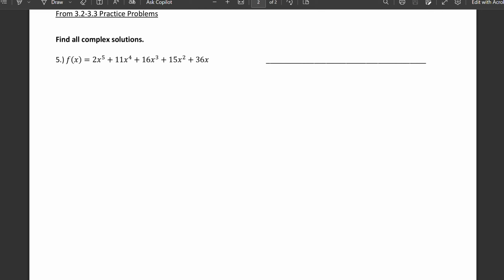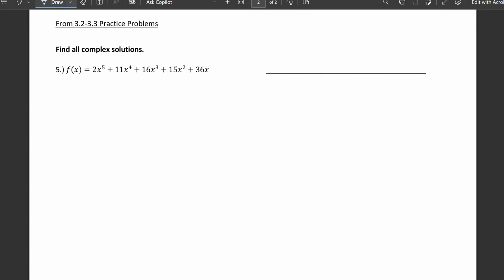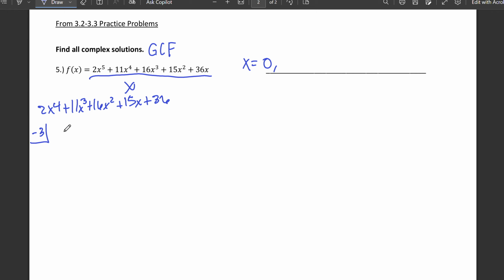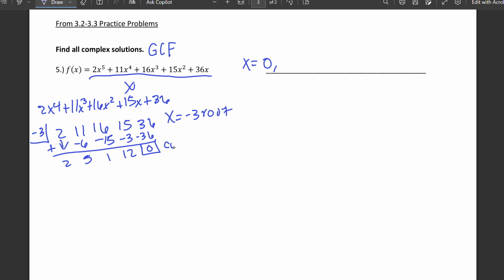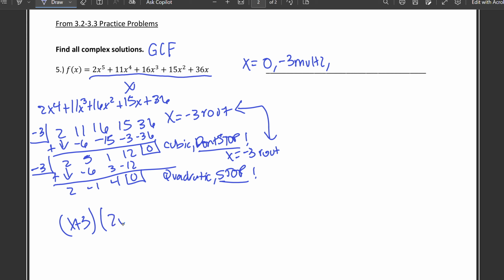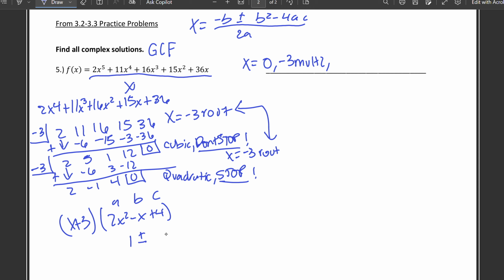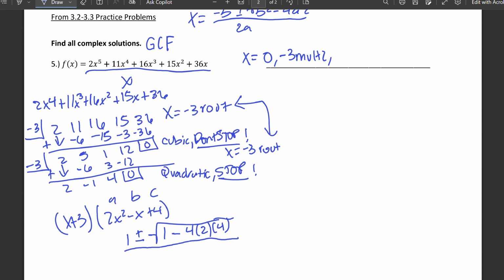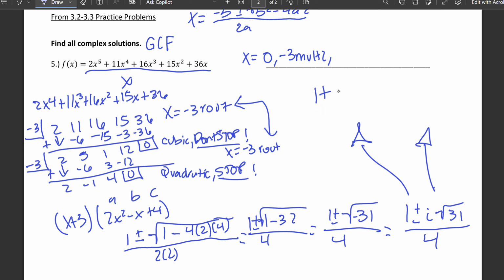Finding all Complex Solutions Explained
Completing this question for extra credit. If you have any tips, questions or even some errors in my calculations, please let me know.